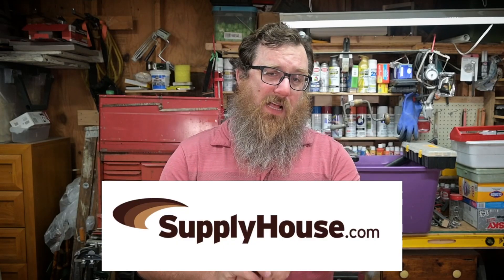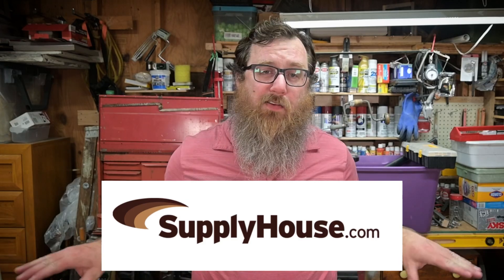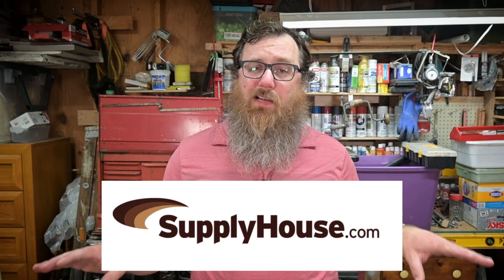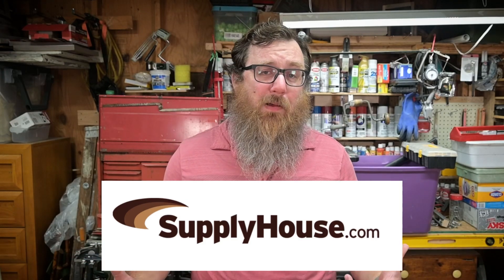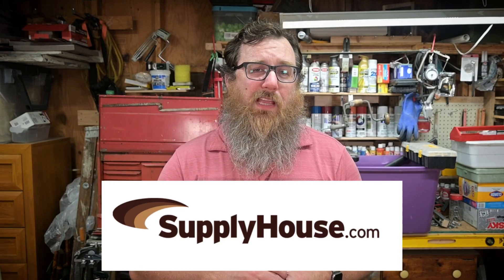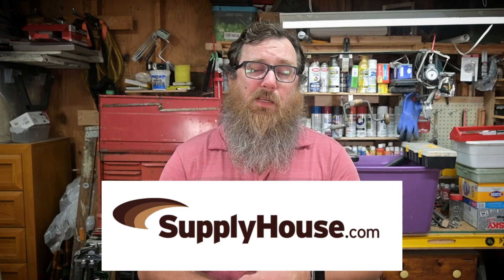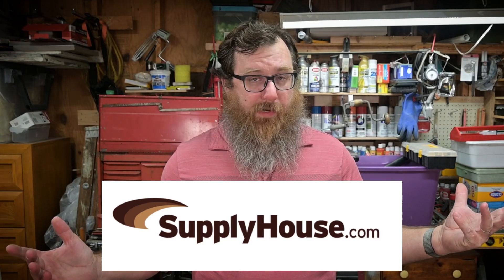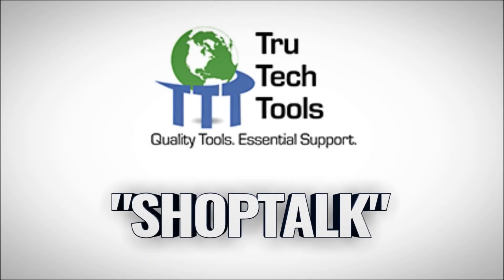HVAC Training | Strange Heat Pump Failure